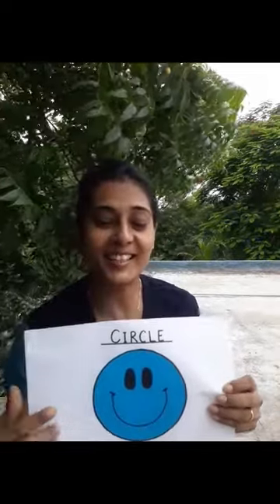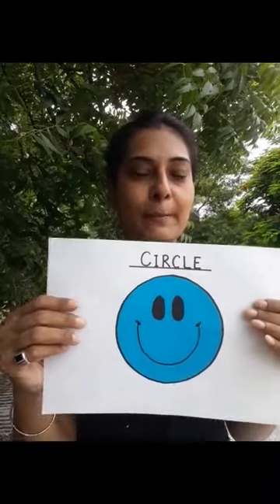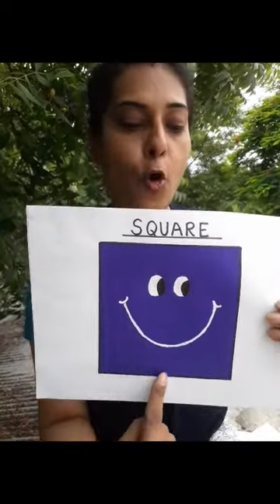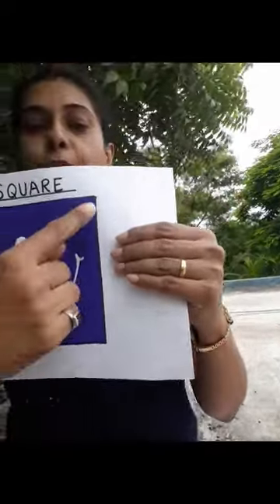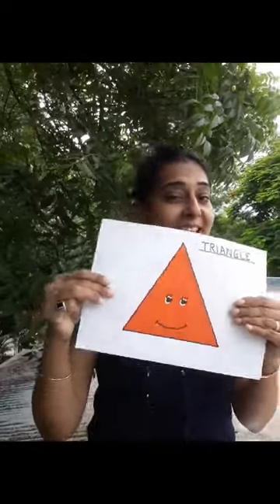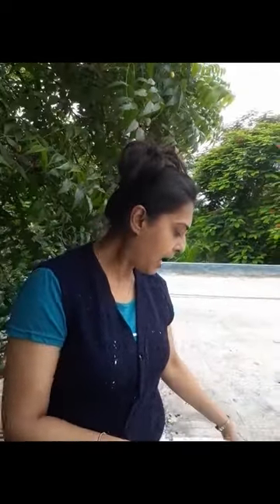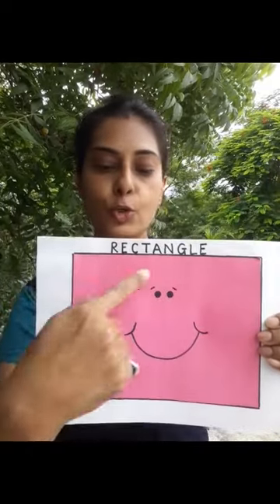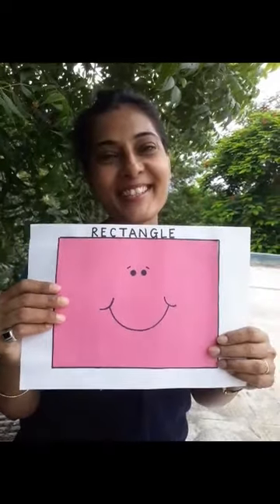The Orbis School M - Jr KG - Mathematics - Introduction to Shapes - Part 1